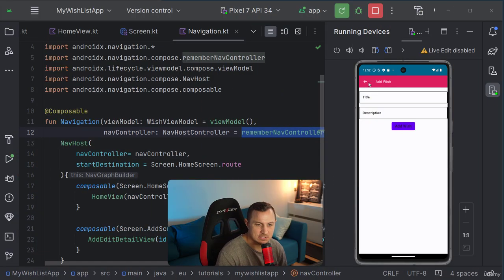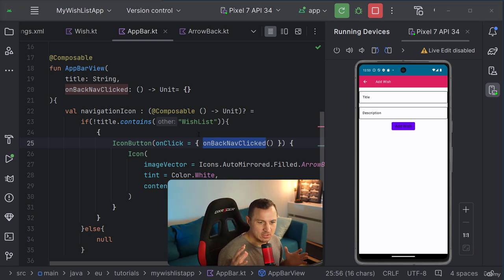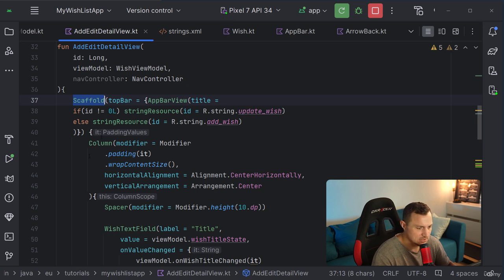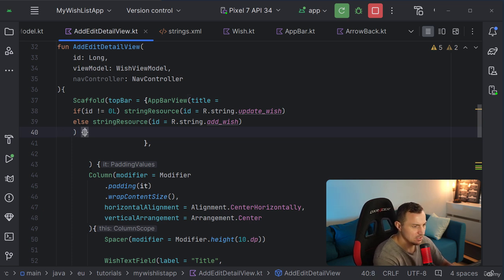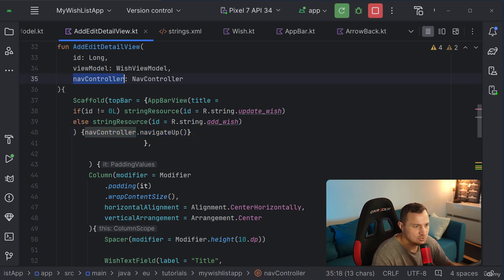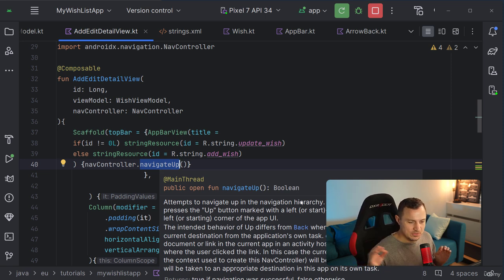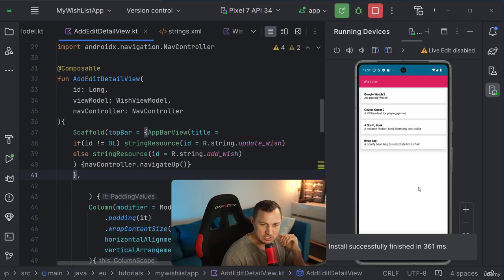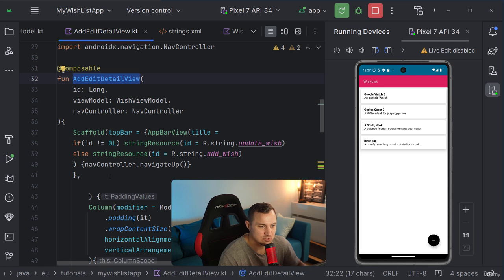186 - Adding the NavigateUp Functionality to our BackIcon